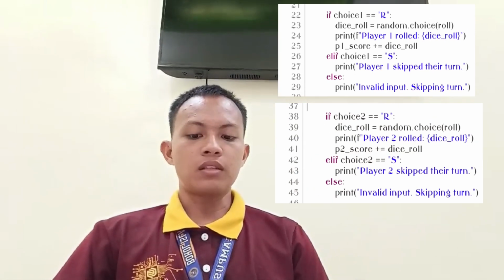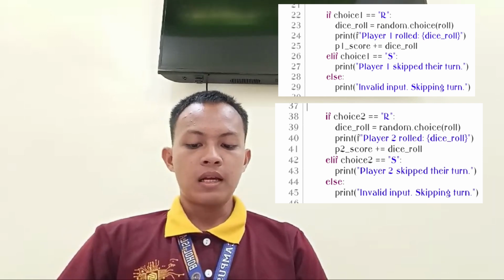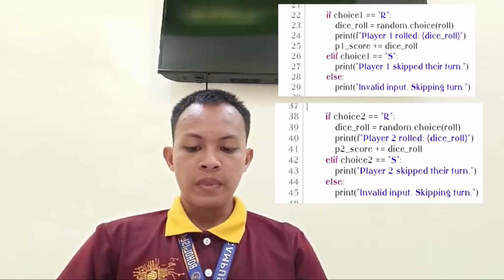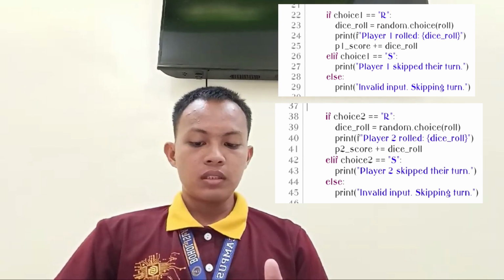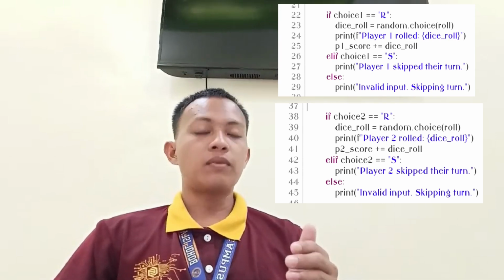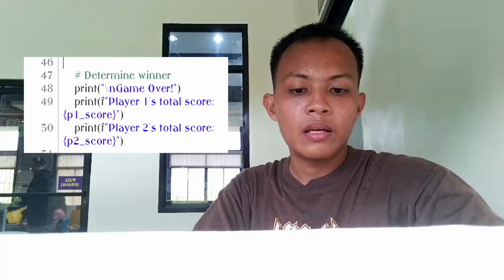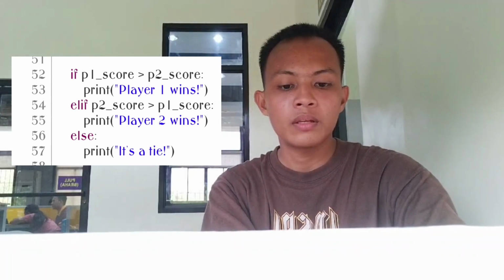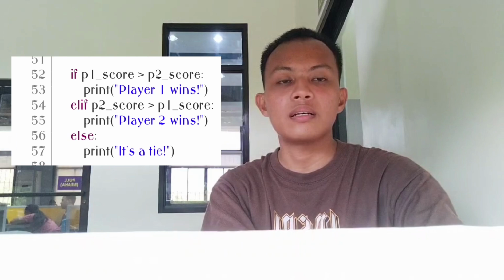Fundamentals of Programming finalproject DICE GAME#GHERSAM G. MULOS BSCS1-C